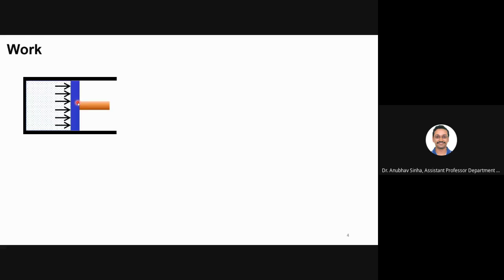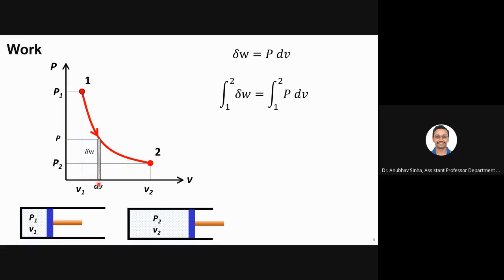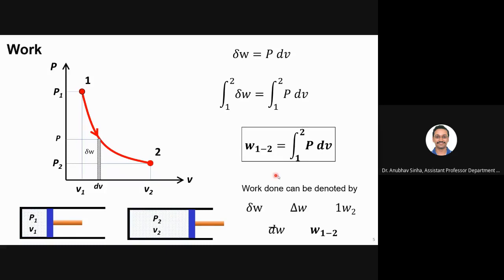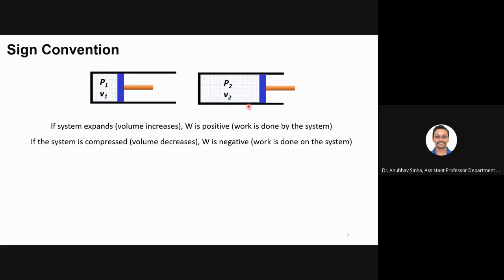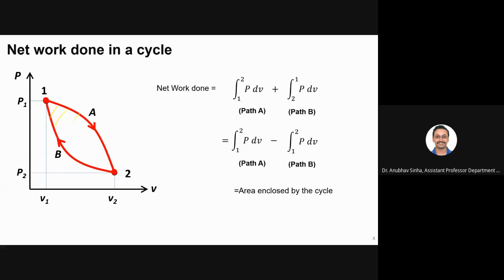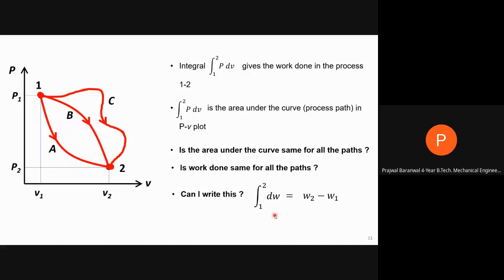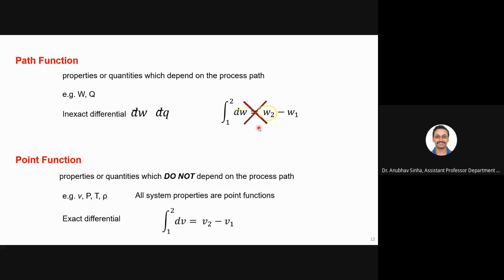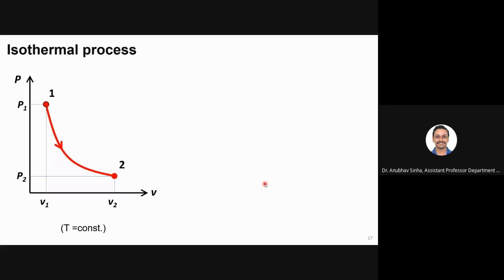Work and Heat- Lec 1